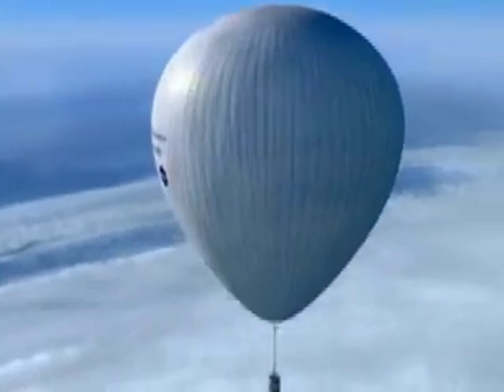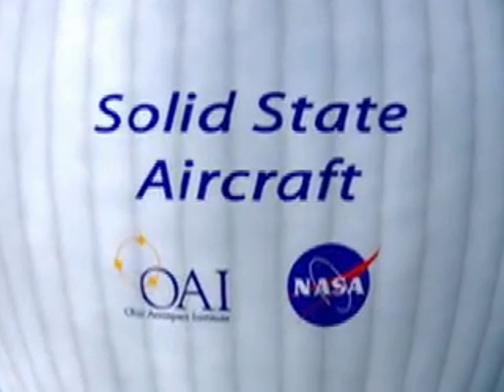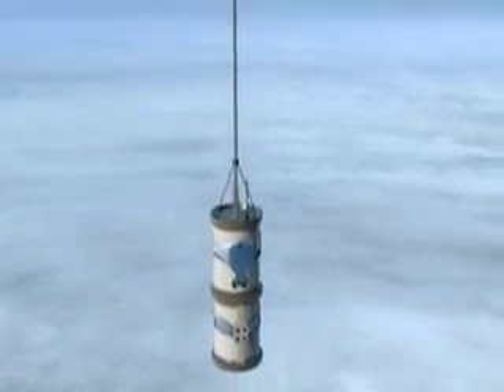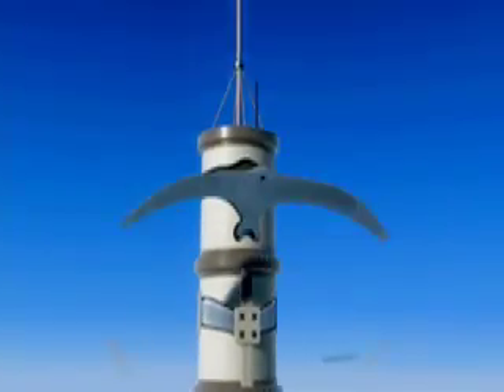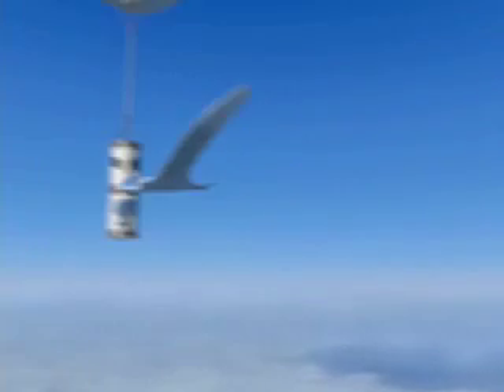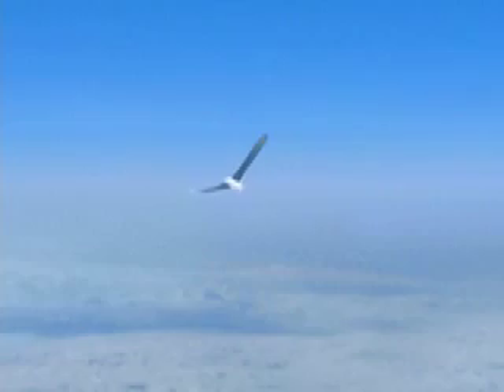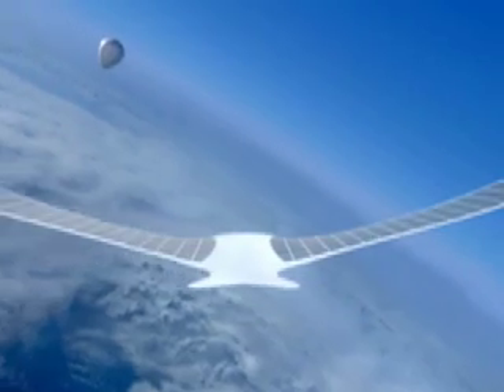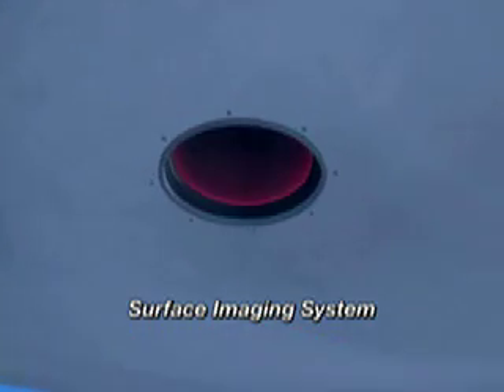Solid State Aircraft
A report from Hank Green of EcoGeek.org on the Ohio Aerospace Institute's solid state aircraft.